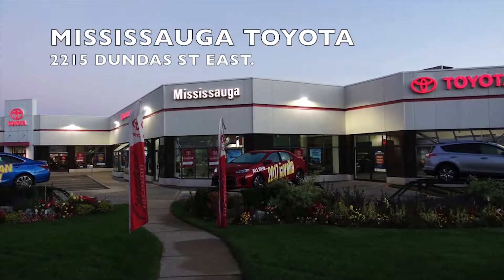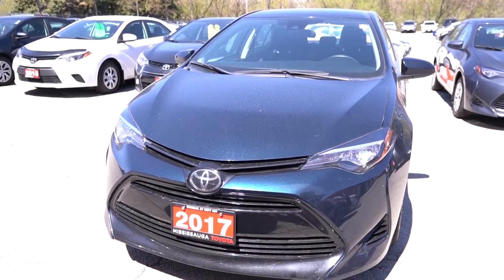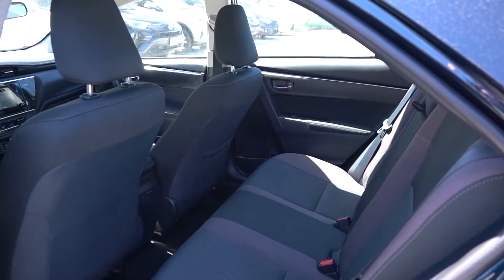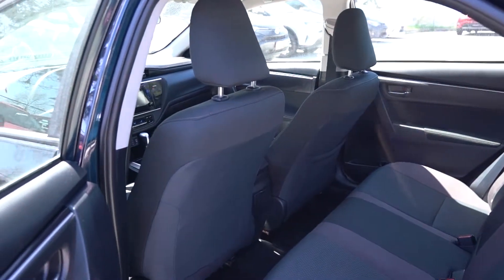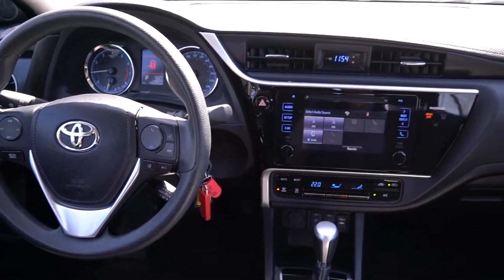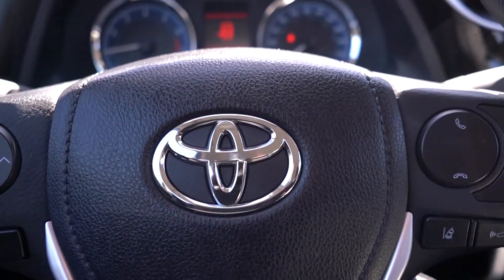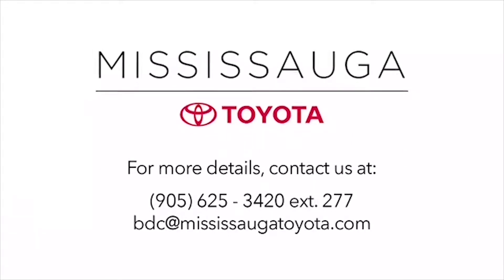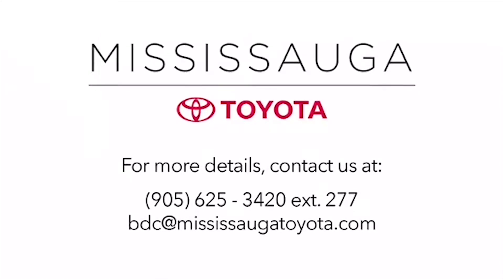2017 Toyota Corolla LE Stock#19610 Mississauga Toyota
This is a 2017 Toyota Corolla LE model

2215 Dundas St. East
Mississauga, Ontario
L4X 2X2

Category
Autos & Vehicles
License
Standard YouTube License
Category
Autos & Vehicles
License
Standard YouTube License
Category
Autos & Vehicles
License
Standard YouTube License
Category
Autos & Vehicles
License
Standard YouTube License
Category
Autos & Vehicles
License